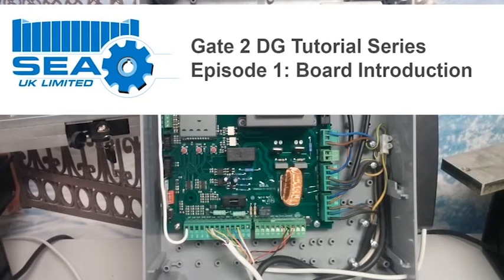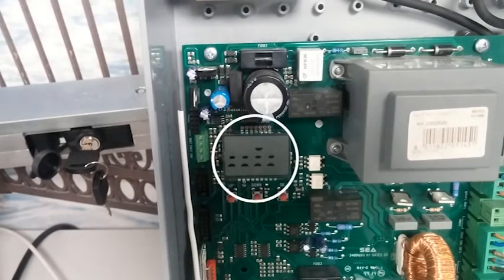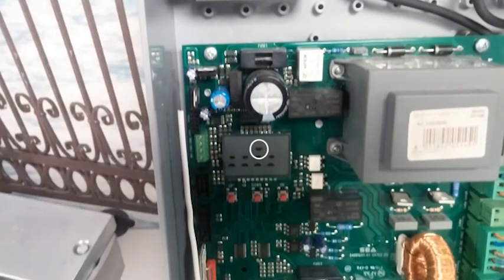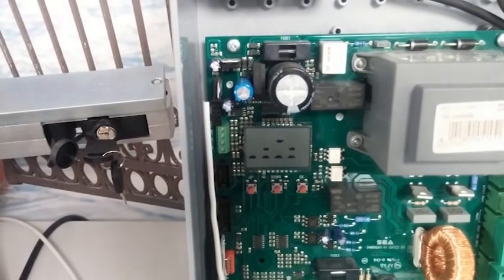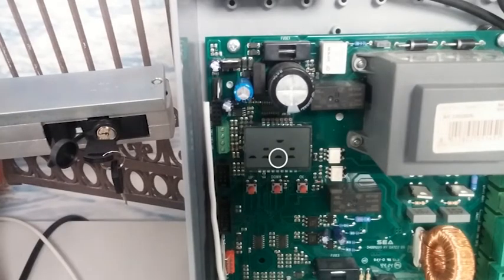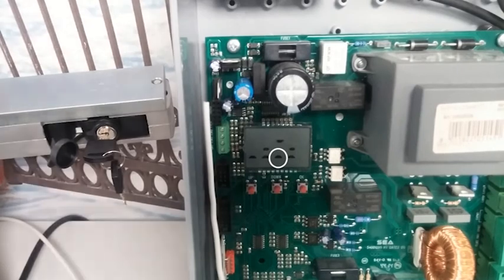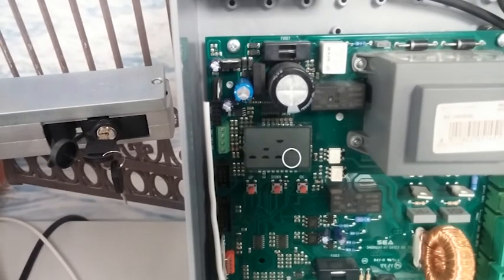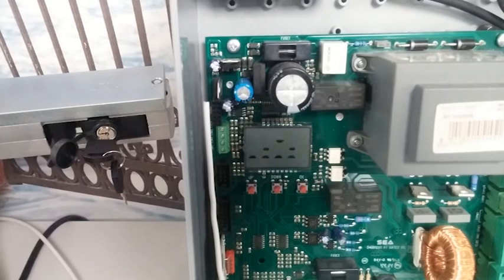SEA UK Gate 2 DG Control Panel Introduction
The first step in learning how to use SEA's Gate 2 DG control panel. This video will give you a quick overview of the digital screen on the Gate 2 DG and  show you how to do some basic troubleshooting.